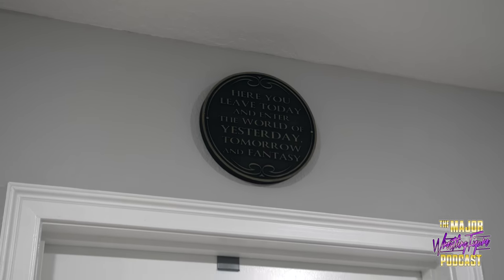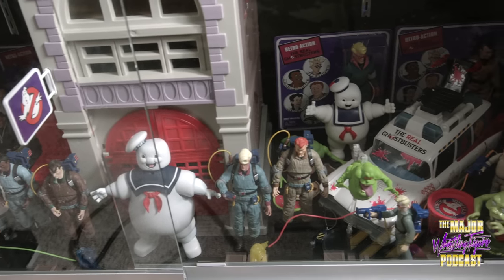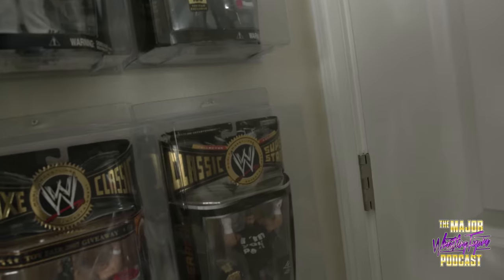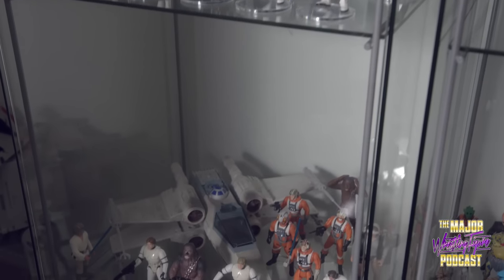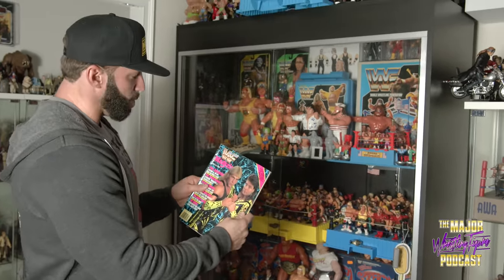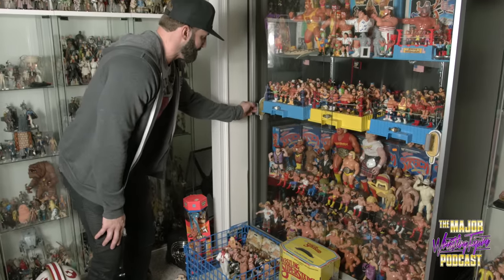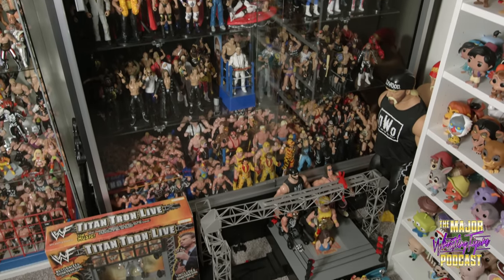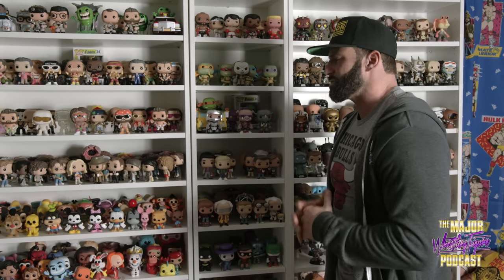MATT CARDONA | TOUR of MATT'S HOME OFFICE TOY DISPLAY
Matt Cardona gives a tour of his AWESOME office/toy room that's PACKED with 1000s of collectables, vintage toys, and rare figures. Matt also shows off some of the toys from his childhood - when he was a young wrestling fan dreaming of becoming a wrestler.